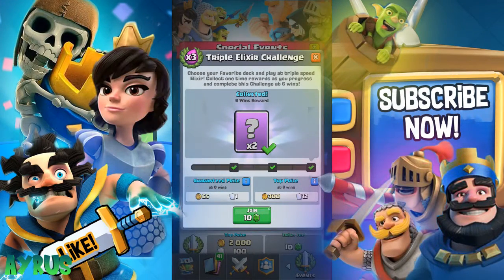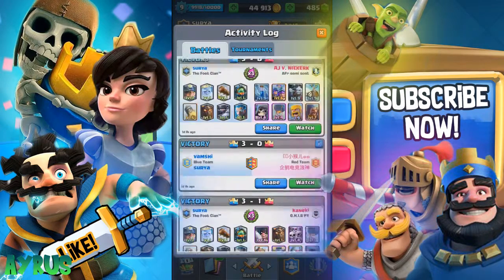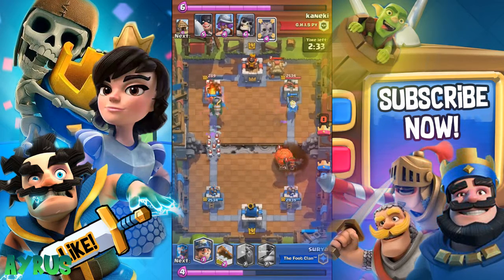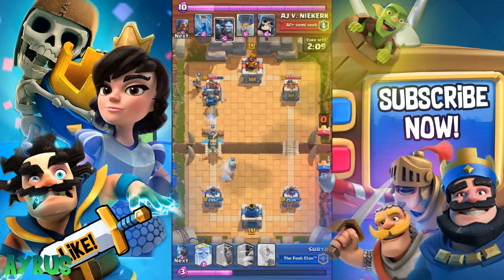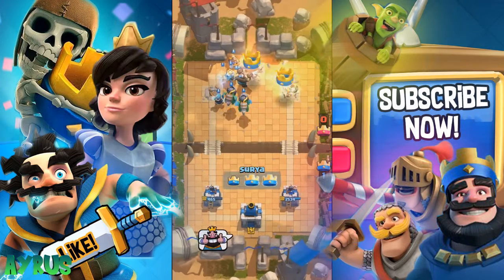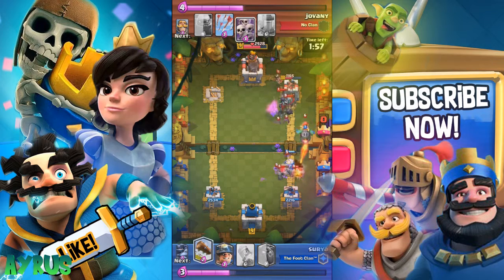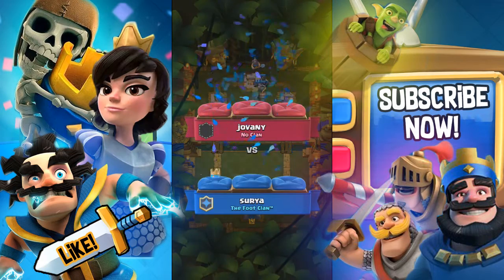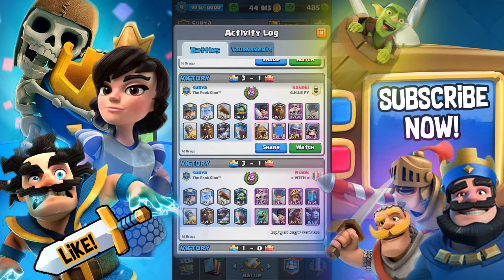TRIPLE ELIXIR CHALLENGE BEST DECK 100% WIN RATE | AYRUS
LAVA HOUND GUIDE IN CLASH ROYALE | HOW TO USE LAVA HOUND DECK IN CLASH ROYALE | AYRUS

NCS
HEROBOARD
AEROFOX